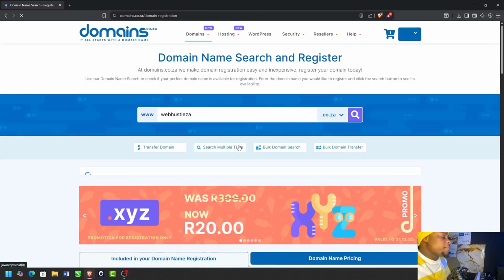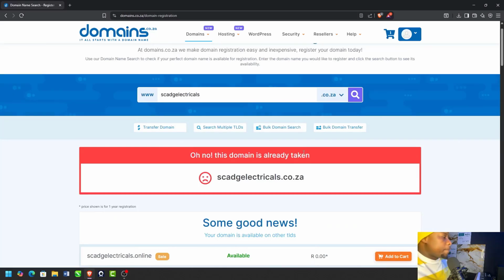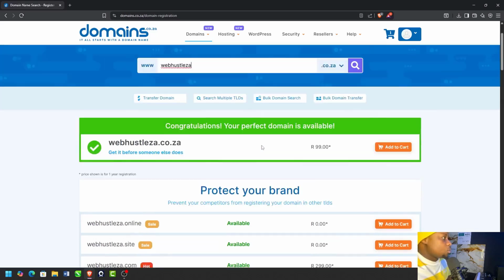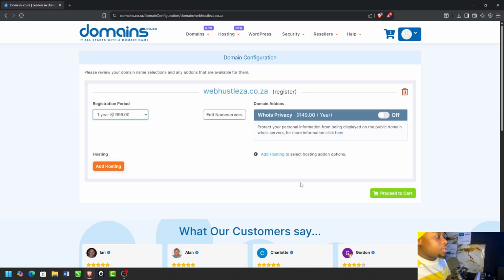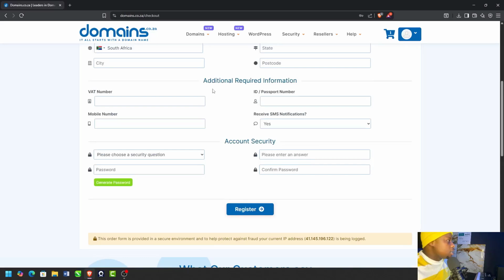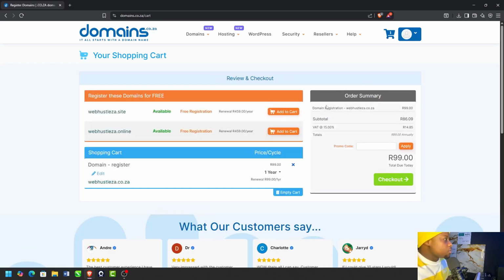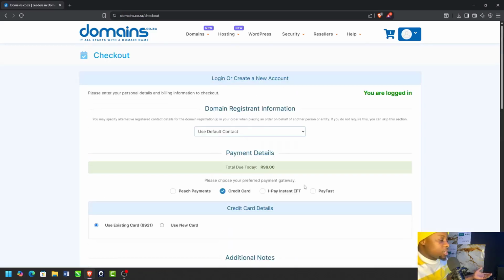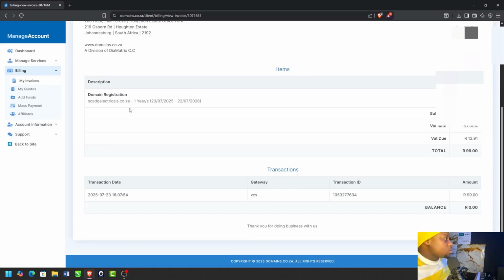The Expert's Guide to Buying a Domain Name in South Africa in 2025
💻 Welcome to Web Hustle ZA – Helping fellow Africans make money online!

🌍 What you’ll learn:
- How to by a .co.za domain on domains.co.za platform
- Step-by-step guides on buying your first domain in South Africa.